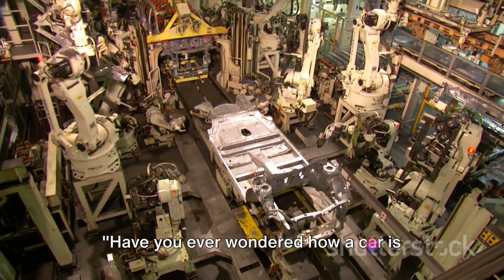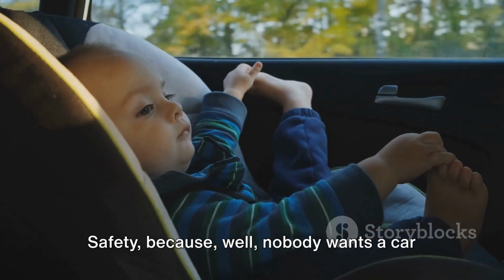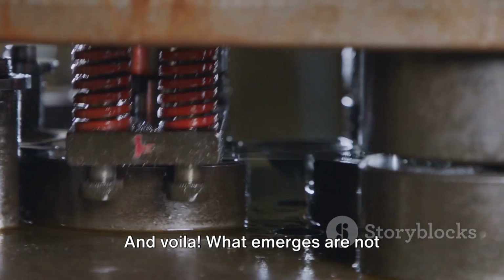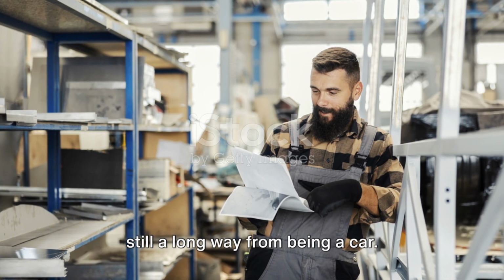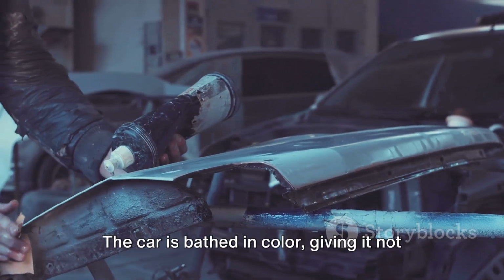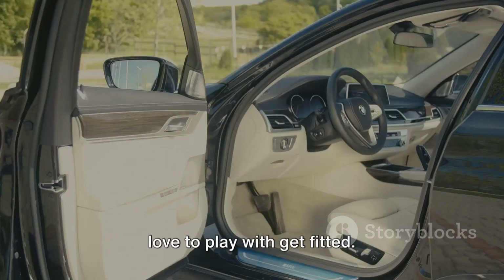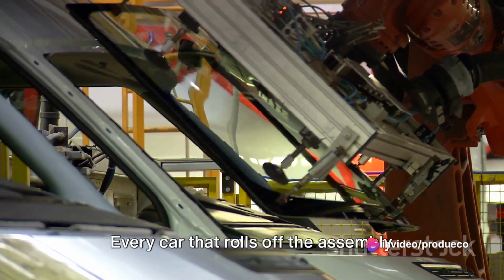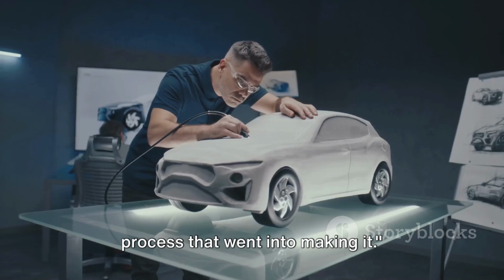How Car Is Made ?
"How a Car Is Made: Unveiling the Precision and Craftsmanship Behind Automotive Excellence"

Description: Step into the intricate world of automotive manufacturing with "How a Car Is Made," a captivating exploration into the meticulous process of bringing a vehicle from concept to reality. This insightful journey delves into the precision, innovation, and craftsmanship that define the creation of one of the most essential modes of modern transportation.

Embark on a visual tour through the stages of design, prototyping, and tooling, where engineers transform ideas into tangible prototypes. Witness the artistry of stamping, as large sheets of metal are skillfully shaped to form the foundation of a vehicle. Experience the assembly line in action, where body panels come together, and the careful choreography of interior components and cutting-edge technology takes center stage.

Immerse yourself in the vibrant world of automotive color as cars undergo a meticulous painting process, ensuring not just aesthetics but also durability. Follow the journey through quality control checkpoints, where each detail is scrutinized to meet the highest standards of safety and performance.

"How a Car Is Made" goes beyond the factory floor, exploring the rigorous testing procedures that ensure every vehicle is road-ready. From acceleration tests to safety checks, witness the dedication to excellence that defines the automotive industry.

This documentary-style narrative provides an insider's look at the final inspection, packaging, and the journey from the production line to your driveway. Discover the seamless blend of technology and human skill that makes each car a testament to engineering brilliance.

Join us on this illuminating voyage as we unveil the engineering marvels, the attention to detail, and the sheer passion that goes into answering the question: How is a car made? Gain a newfound appreciation for the complexities behind your everyday vehicle and the dedication that makes each automobile a symbol of innovation and reliability.